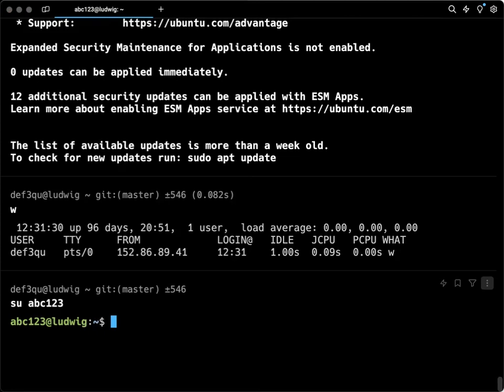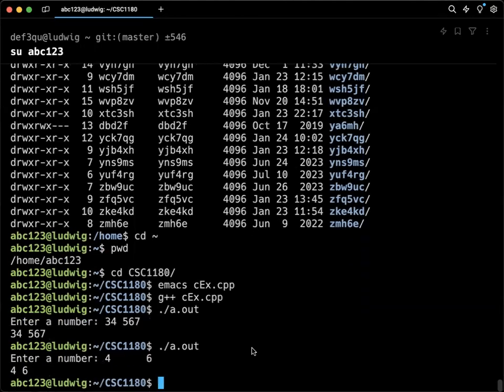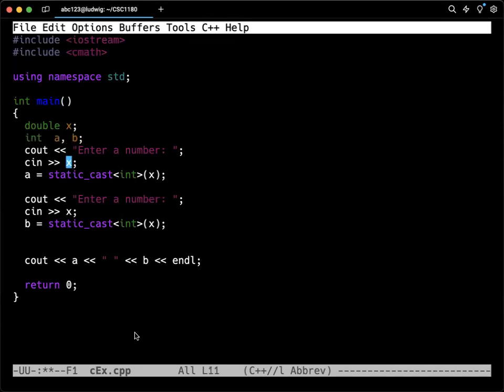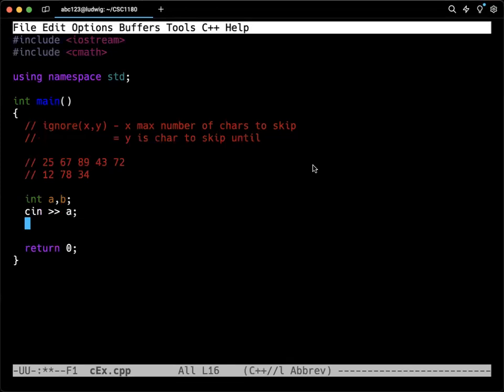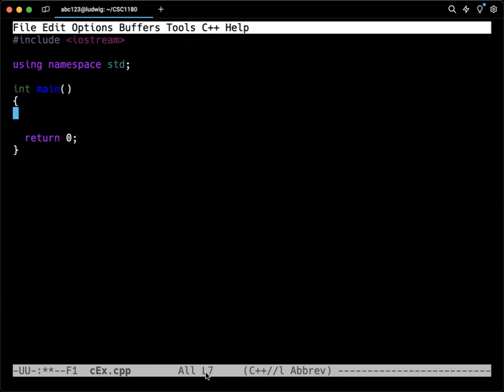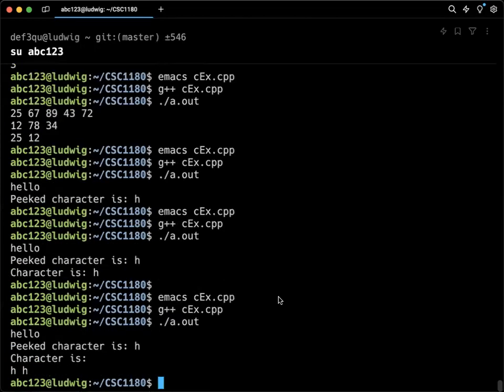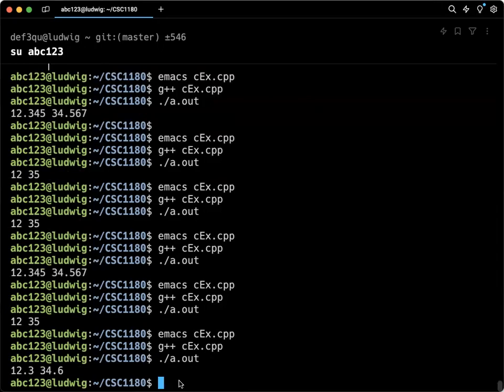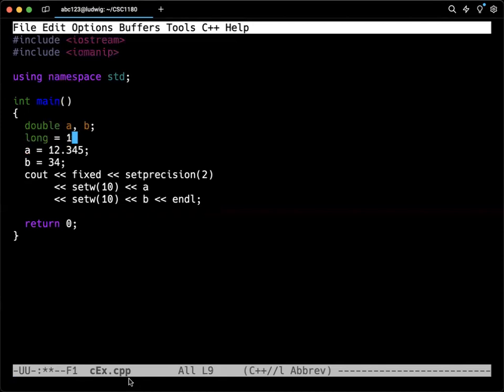Input Output in C++